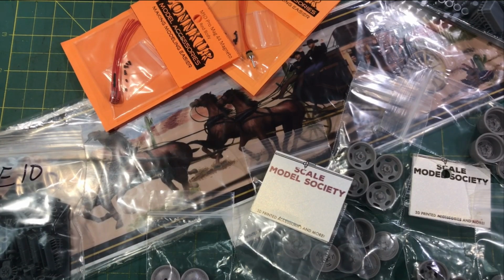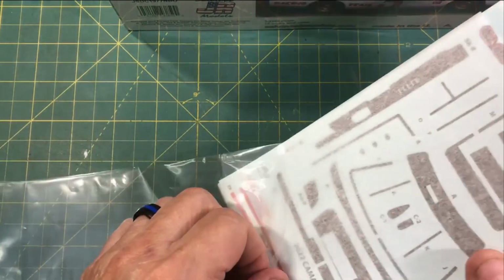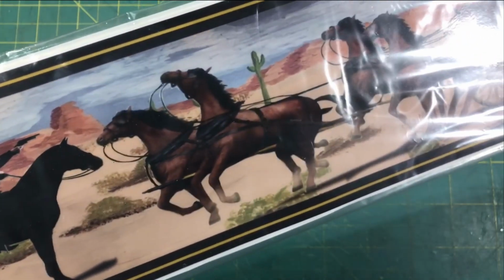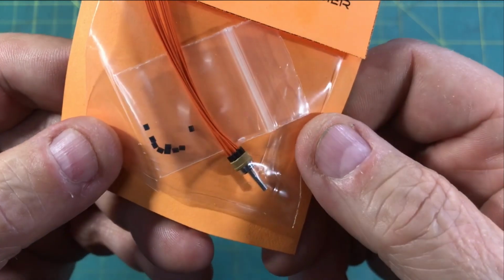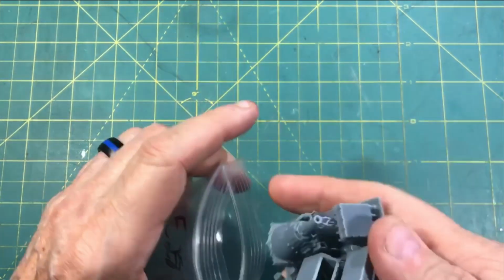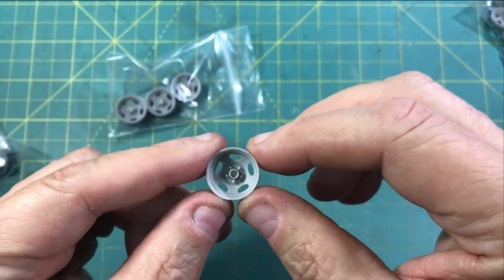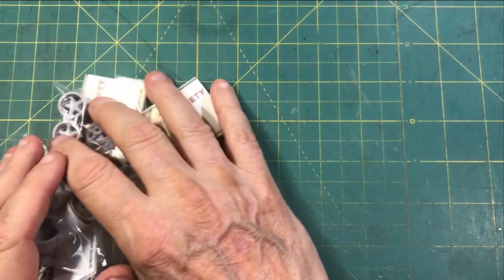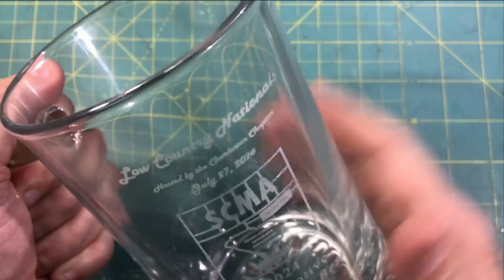SCMA Charleston Show Stash, Mail Call and a Cool new Channel Shout!